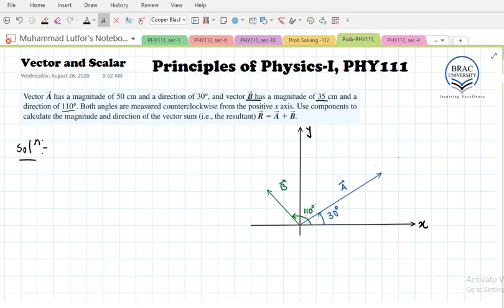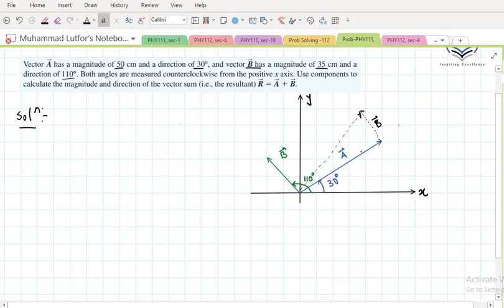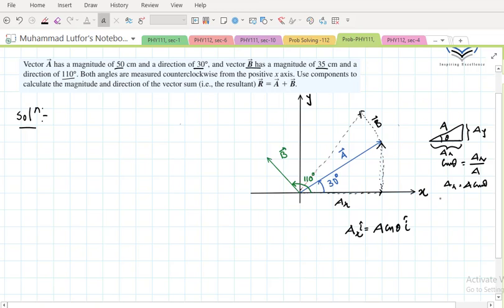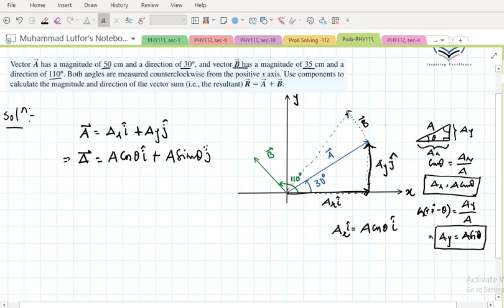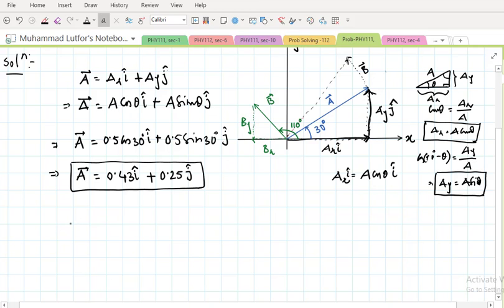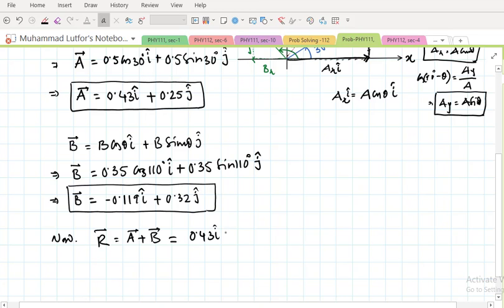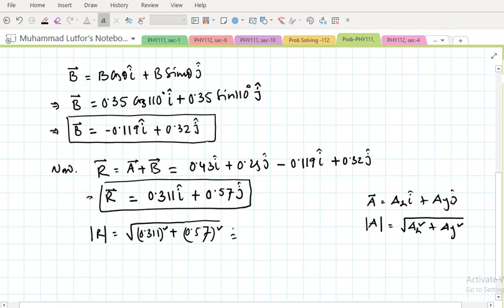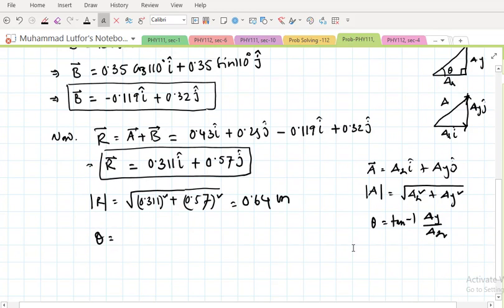SMP 2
This is the problem from vector and scalar.